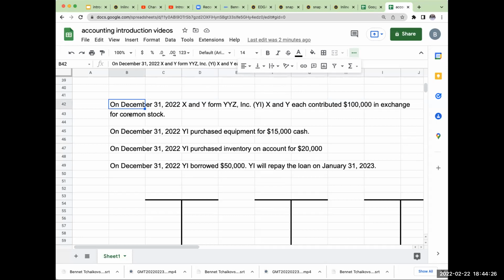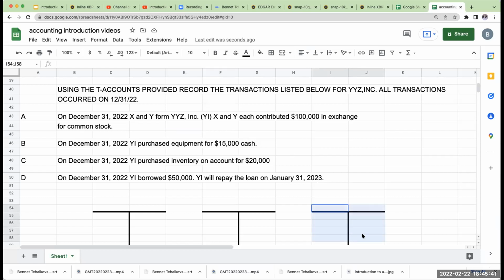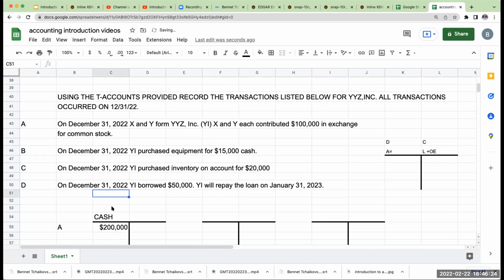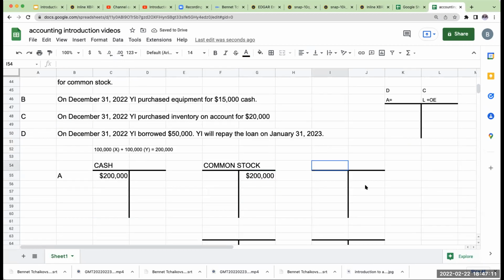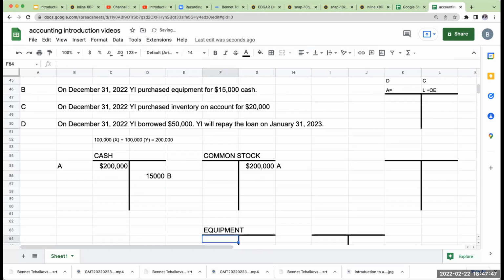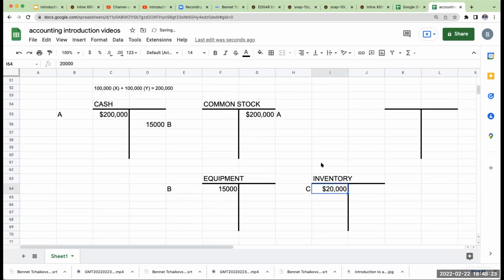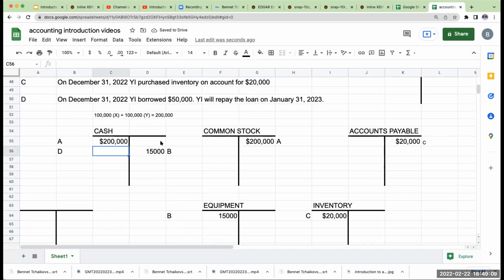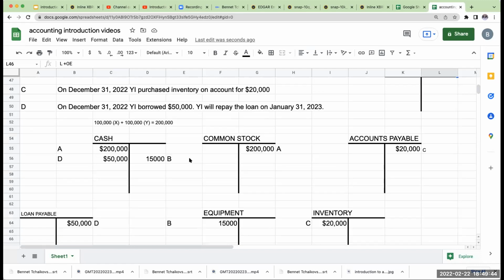Introduction to Accounting Part 6: Recording Transactions with T-Accounts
using t-accounts recording four transactions